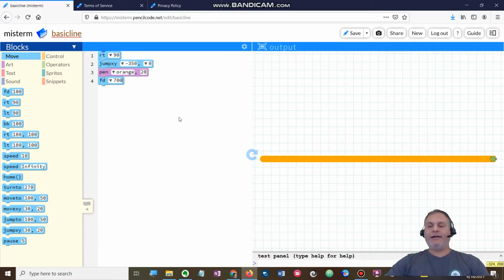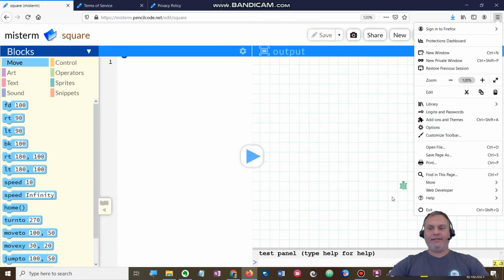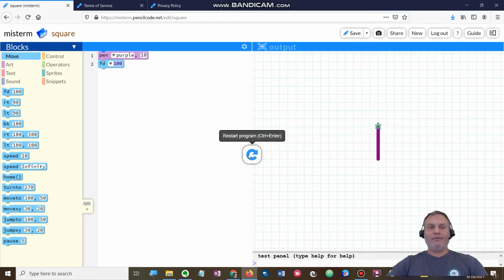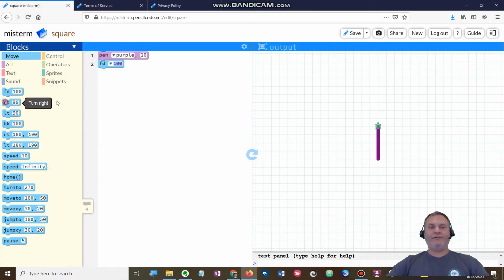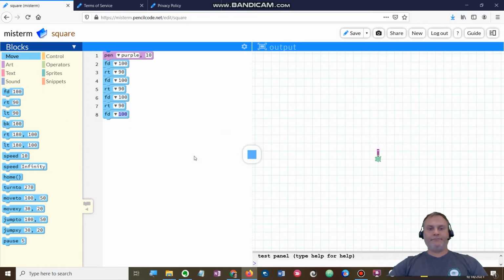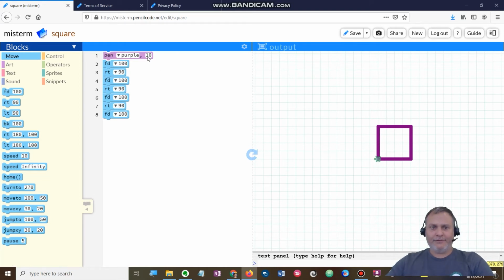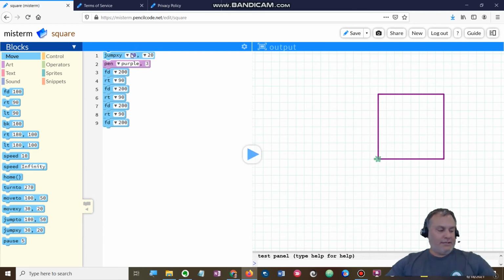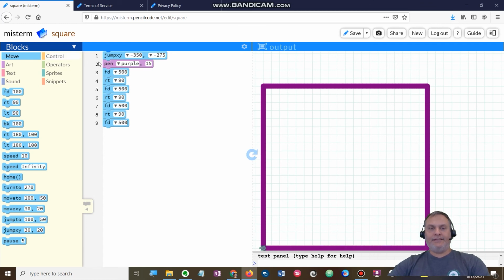Basic Squares in Pencil Code